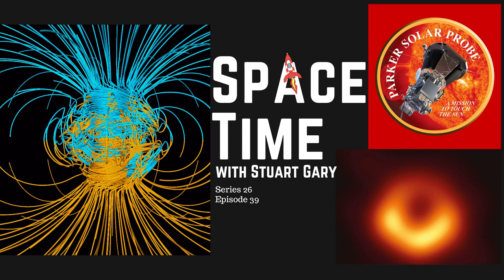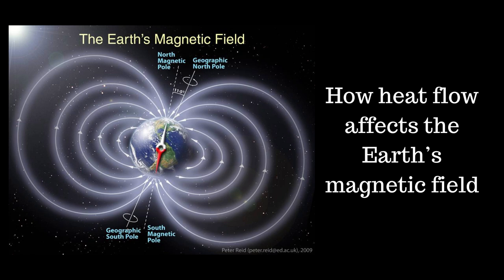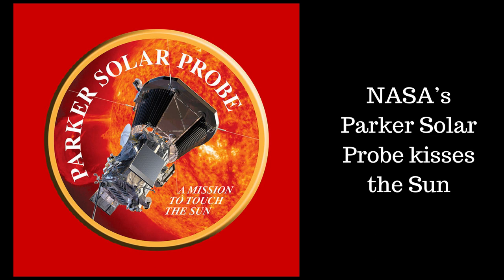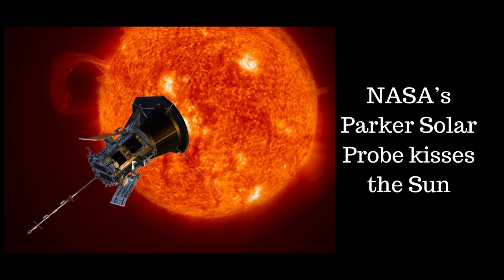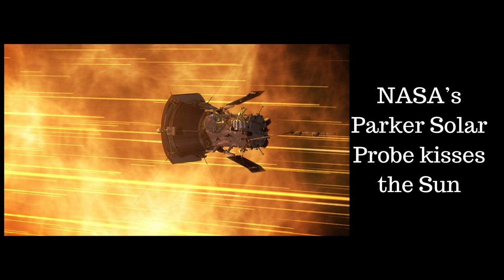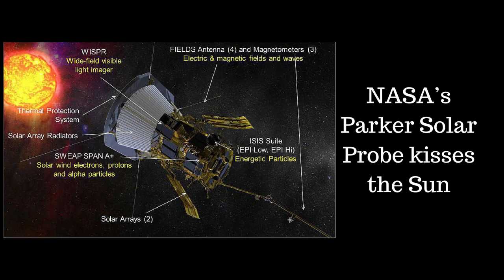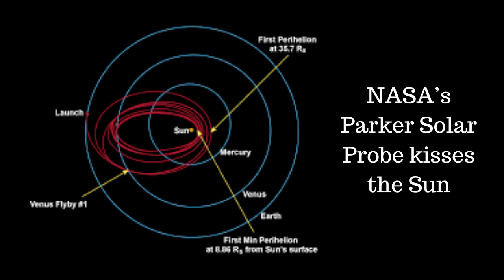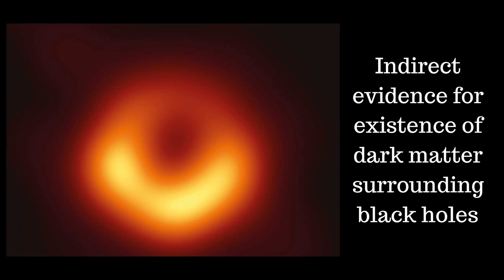S26E39: Kissing the Sun | SpaceTime | Astronomy News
How heat flow affects the Earth’s magnetic field
Compass readings that do not show the direction of true north and interference with the operations of satellites are a few of the problems caused by peculiarities of the Earth’s magnetic field.
*NASA’s Parker Solar Probe kisses the Sun
NASA’s Parker Solar Probe spacecraft has undertaken its 15th close encounter with the Sun.
*Indirect evidence for existence of dark matter surrounding black holes
Astronomers have provided indirect evidence supporting the possible existence of mysterious dark matter around black holes.
*April Skywatch
Our nearest neighbouring star system Alpha Centauri -- the iconic constellation Southern Cross -- and the annual Lyrids meteor shower are among the highlights of the April night skies on SkyWatch.

Join the Space Time with Stuart Gary Members Only family to get access to commercial-free, Triple Episode premium editions and exclusive bonus content:
00:00 Introduction
00:28 How heat flow affects the Earth’s magnetic field
04:41 NASA’s Parker Solar Probe kisses the Sun
12:54 Indirect evidence for existence of dark matter surrounding black holes
16:42 April Skywatch
41:07 How you can help support SpaceTime